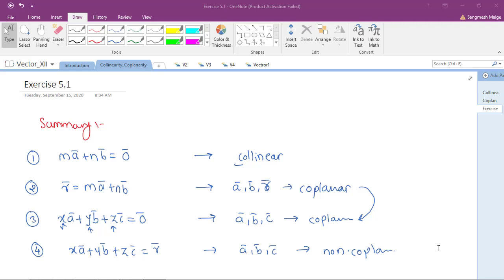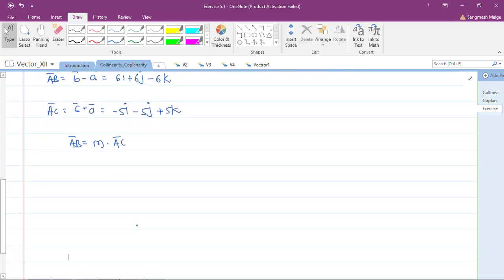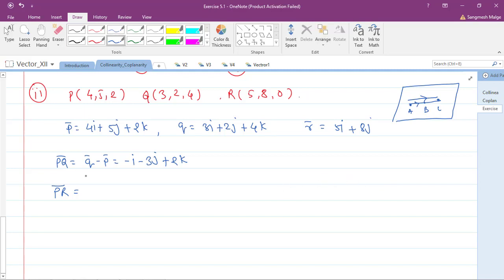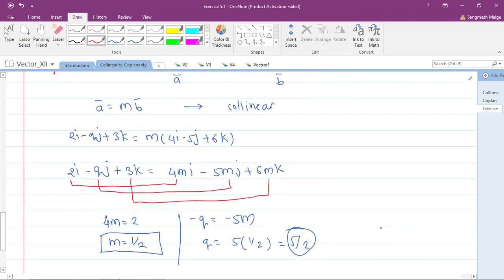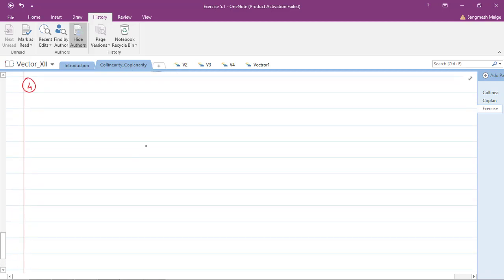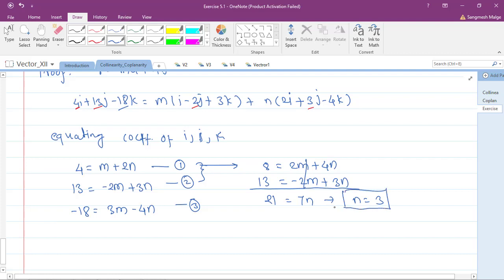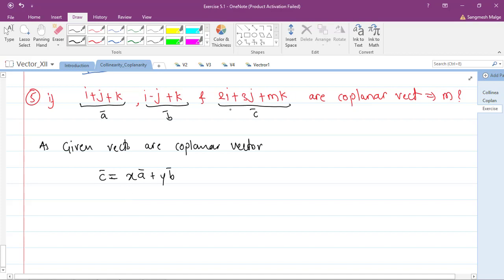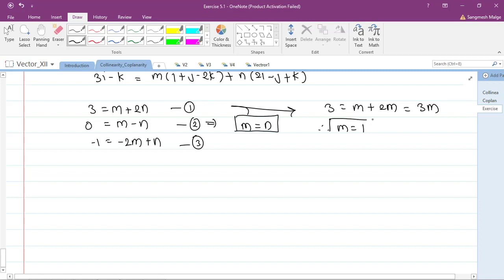Lect 05: Part 1 | Vectors | Exercise 5.1 | 12th Mathematics Science & Arts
vector
XII standard